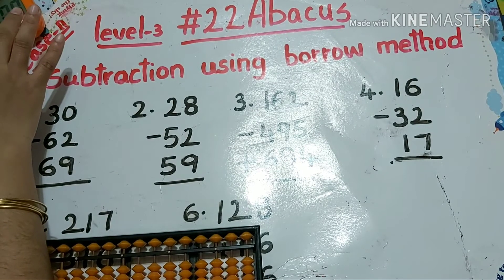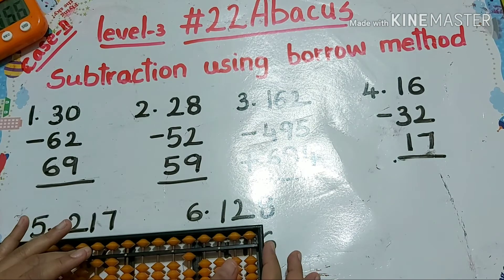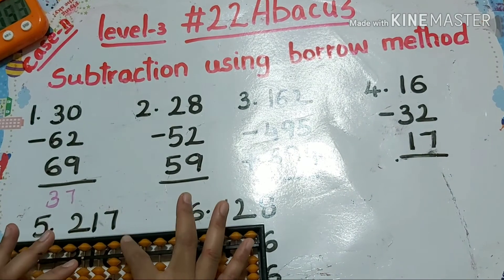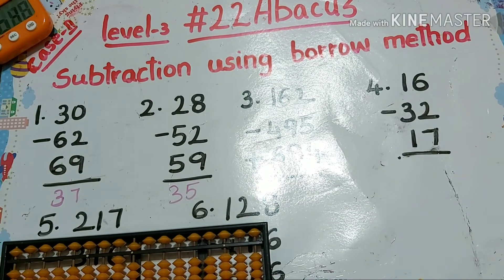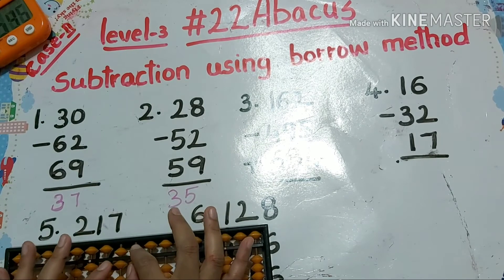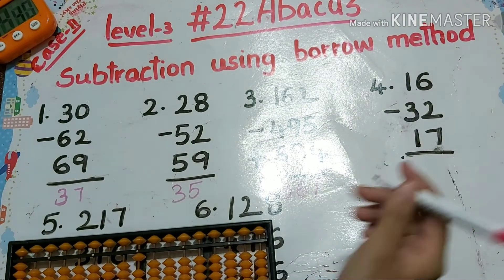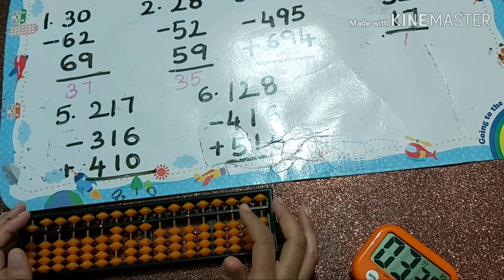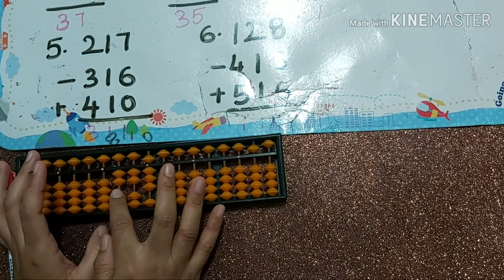class.22|English|level-3|learn Abacus|spend daily 10.mins.|math made easy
Hello viewers,